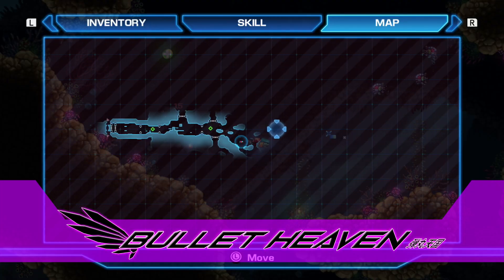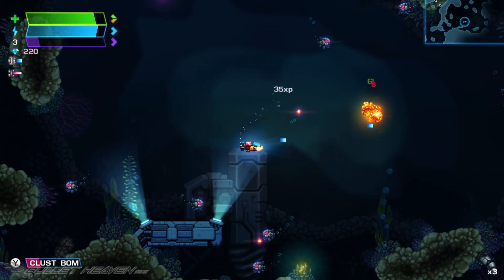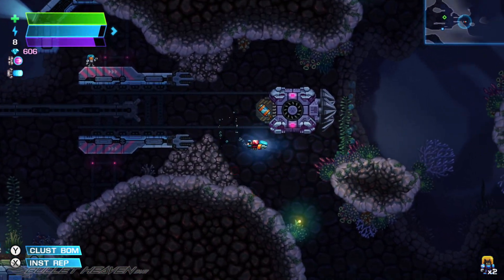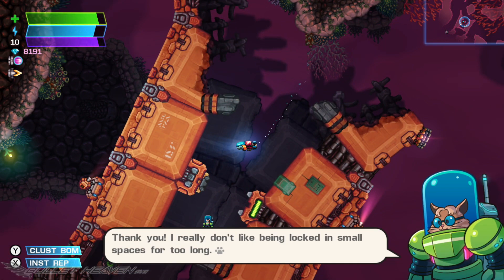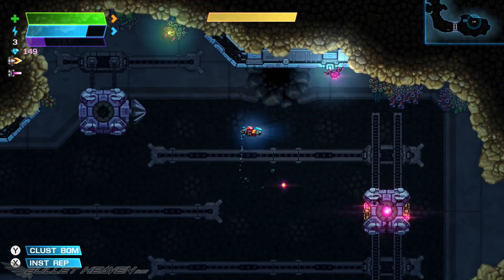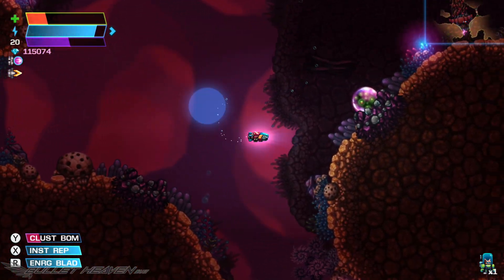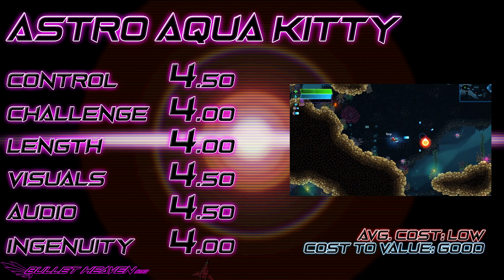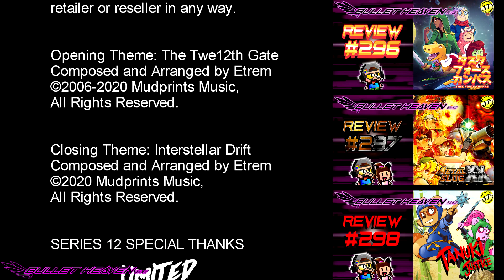Astro Aqua Kitty REVIEW (SWITCH) - Bullet Heaven #299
We really liked Aqua Kitty: Milk Mine Defender when we took a look at it 100 episodes ago in Bullet Heaven 199, so when we heard a new Aqua Kitty game was coming, we were pretty jazzed. But hold up: Astro Aqua Kitty maynot be what you might expect! An Action-RPG wrapped in a shooter can go all sort of ways... so how does Astro Aqua Kitty stck up?

***For the VERY BEST in retro game cabling for just about everything, check out RETRO GAMING CABLES!

The opinions expressed are our own and are not paid for by developers, publishers or any retailers or resellers in any way.

All sponsorships and partnerships are non-monetary; we are only provided software and equipment for our productions!